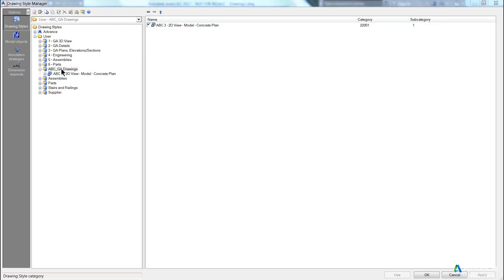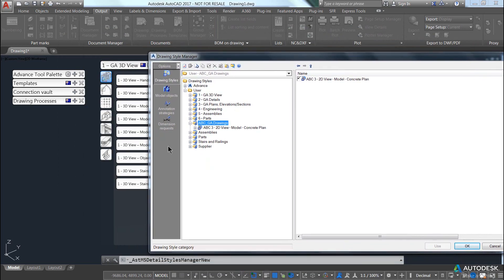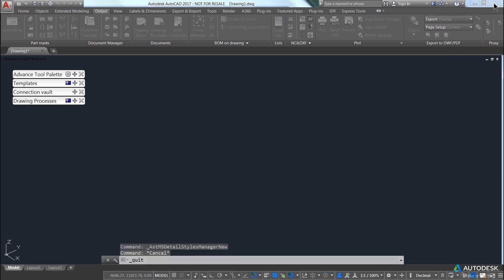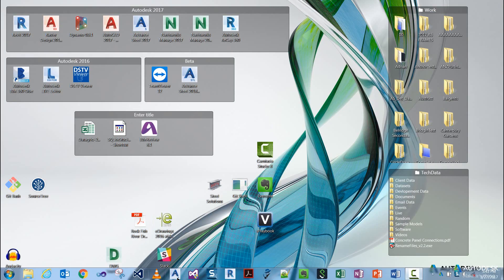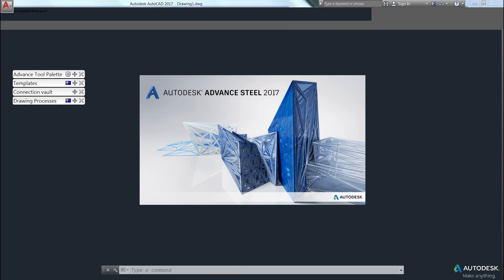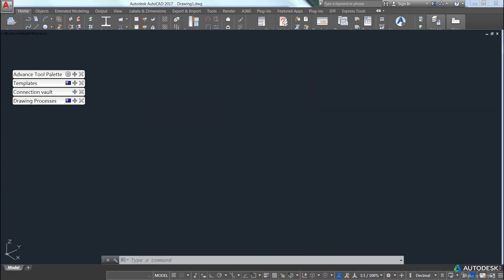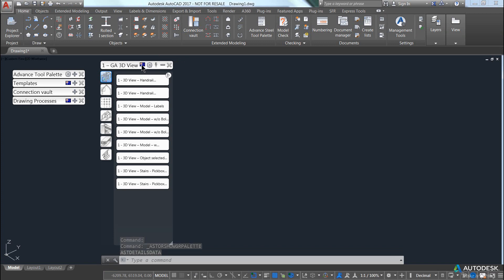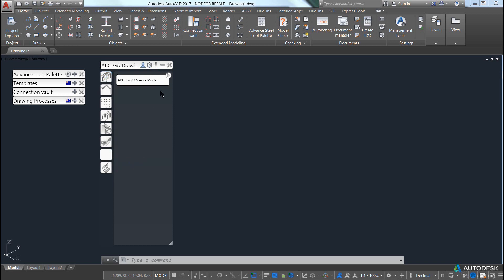011 - Advance Steel - Show your new style in your DS Palette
In this video, Stephan Gumpert, Senior Technical Specialist at Autodesk Australia explains how the DSM and Drawing Styles Palette work together.